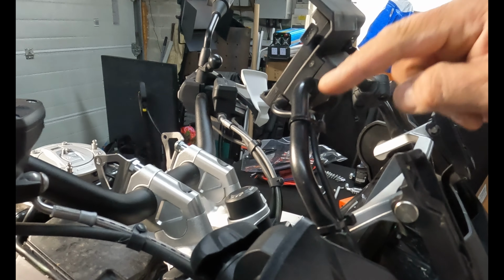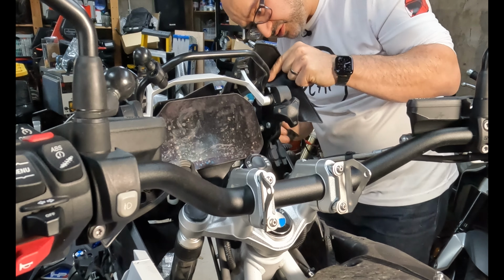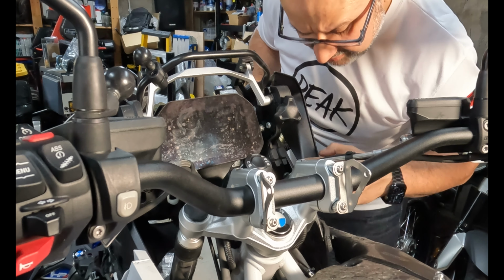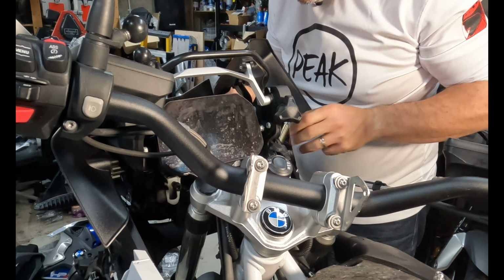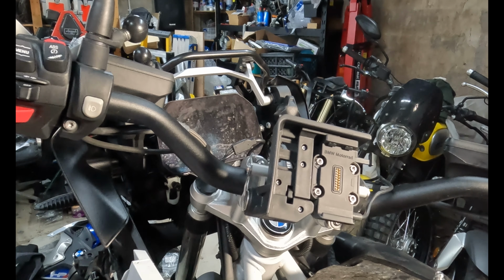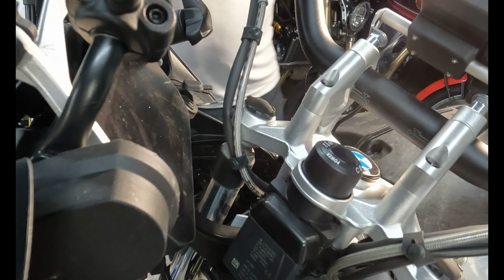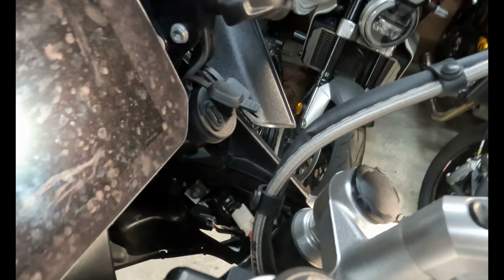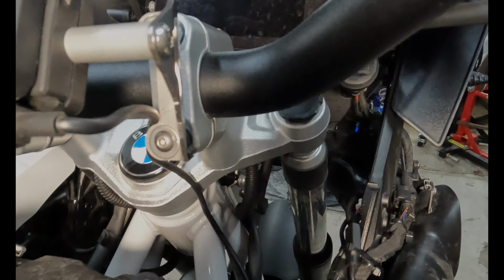RallyMoto: R1250GS Rally Preparation Navigation Cradle Move 4K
That was a long title... In preparation for the Rallymoto AS Kielder 500, I wanted to mount my F2R Roadbook on the upper bracket behind the windshield, a location normally occupied by the BMW Navigator cradle. I also planned to use the phone adapter with the BMW cradle as my ICO, so I wanted to have it on the Touratech handlebar bracket (installed in my Digital Roadbook video).

This video show you how the BMW Navigator cradle can be moved down to the handlebars, freeing up the upper 12mm rail for mounting other equipment.

I hope it makes sense!

00:00 Introduction
00:45 Wiring tie-wrap removal
01:22 Cradle Removal
02:40 Upper right side shroud removal
05:05 Cables off
05:25 Refitting Nav Cradle
06:50 Tidying the cable
09:35 Showing you the connector and where it's fixed
11:06 Conclusion